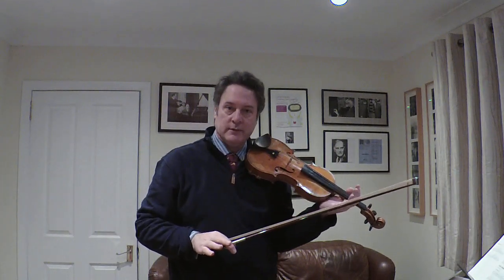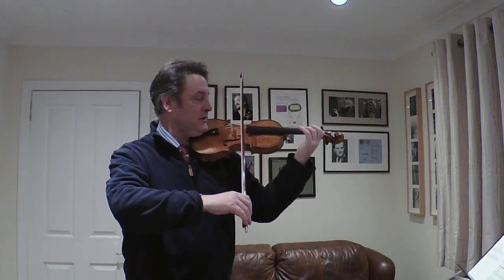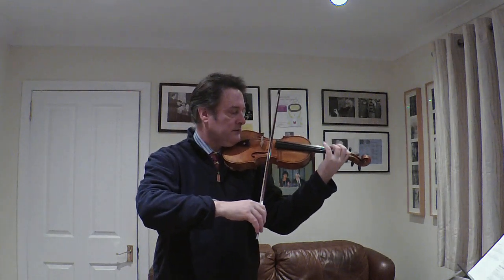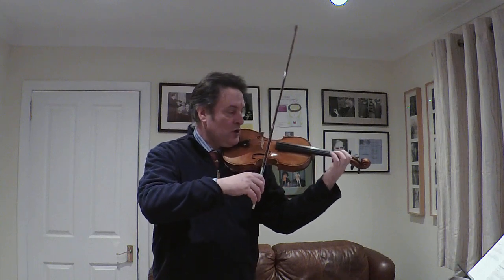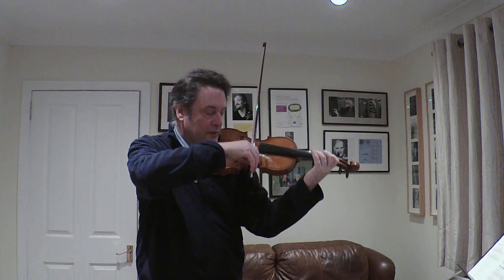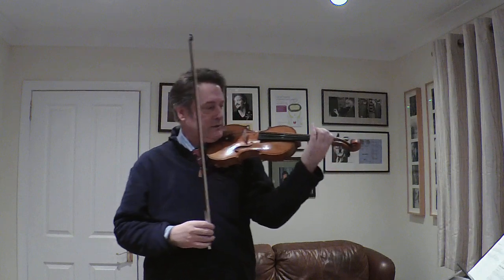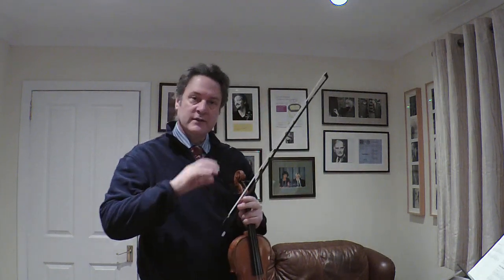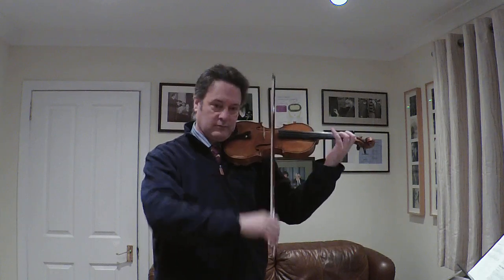Let's Learn Noughts and Crossings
Trinity Grade 4 violin Study no.3